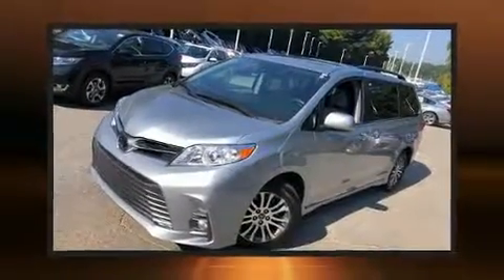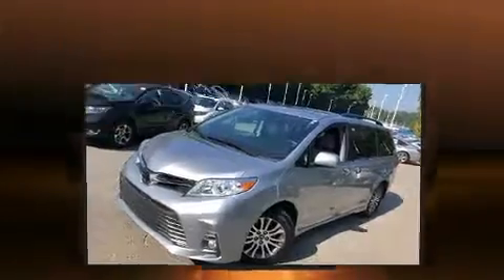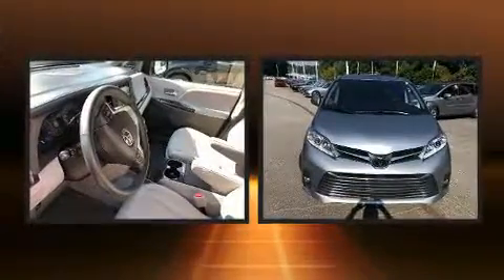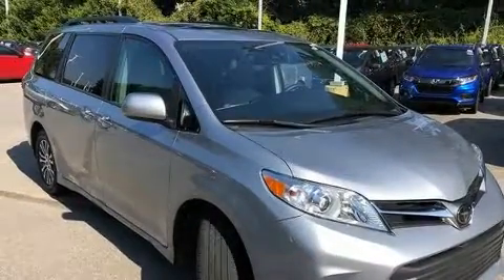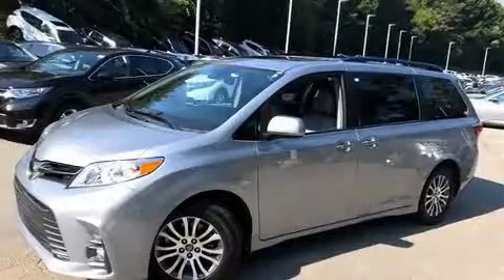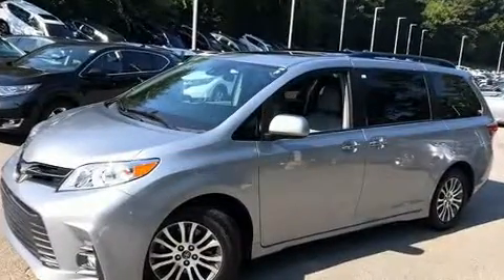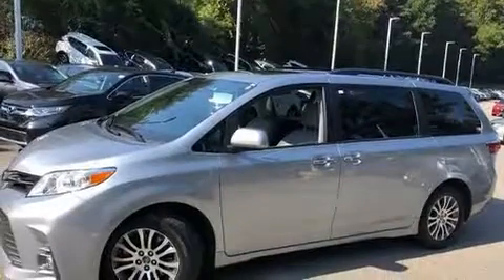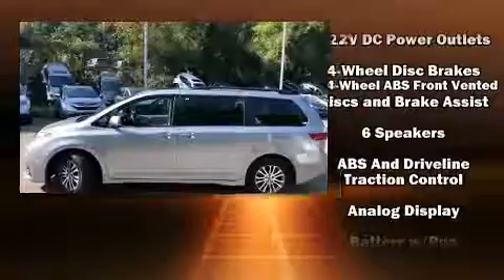2018 Toyota Sienna XLE Auto Access Seat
Get excited about the 2018 Toyota Sienna. With just over 35,000 miles on the odometer, this vehicle rocks its class with 6-cylinder efficiency and distinctive styling! Under the hood you'll find a 6 cylinder engine with more than 270 horsepower, and for added security, dynamic Stability Control supplements the drivetrain. Toyota prioritized fit and finish as evidenced by: leather upholstery, front and rear reading lights, 1-touch window functionality, a power seat, a blind spot monitoring system, power moon roof, and more. Storage solutions are integrated throughout the interior, demonstrating thoughtful attention to detail. Premium sound drives 6 speakers, providing you and your passengers a sensational audio experience. Passenger security is always assured thanks to various safety features, such as: head curtain airbags, front side impact airbags, traction control, ignition disabling, and 4 wheel disc brakes with ABS. Brake assist technology provides extra pressure when applying the brakes. We know that you have high expectations, and we enjoy the challenge of meeting and exceeding them! Please don't hesitate to give us a call.